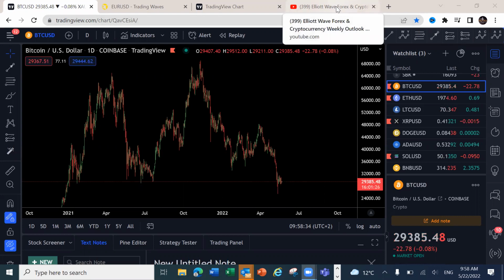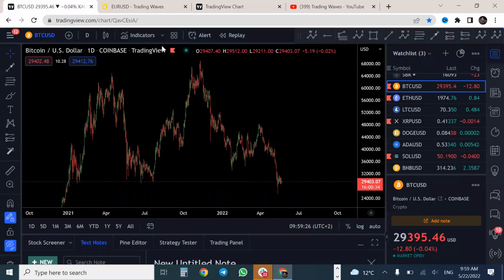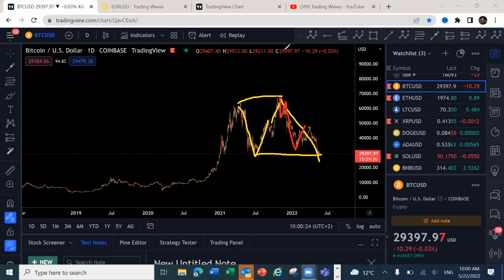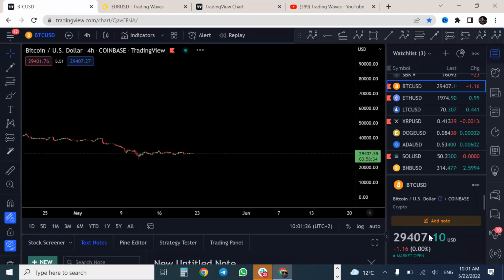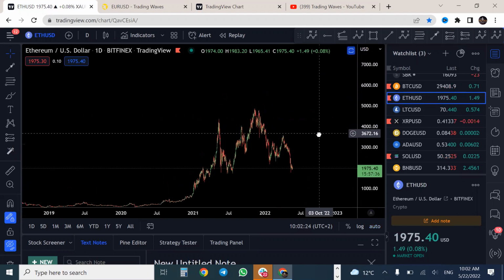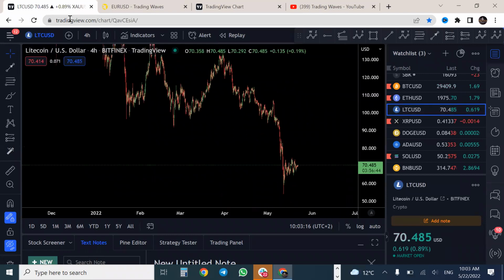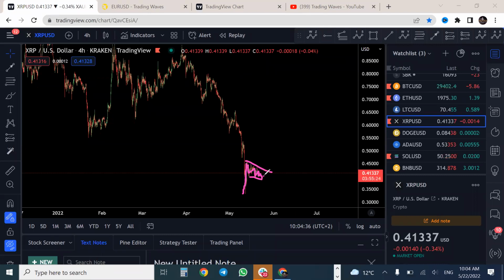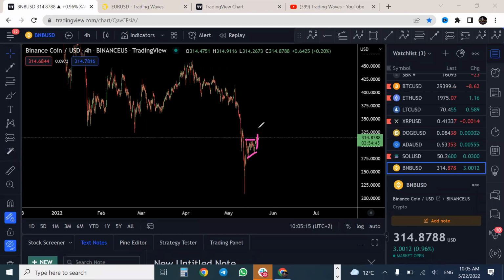Cryptocurrency Weekly Outlook 22-26 May 2022